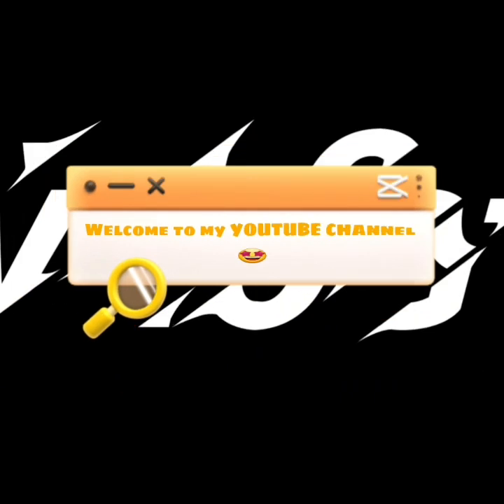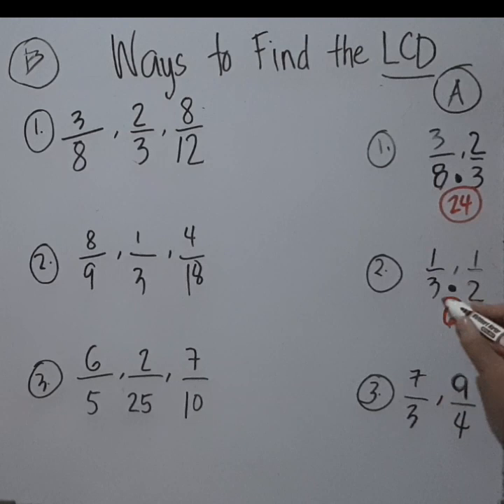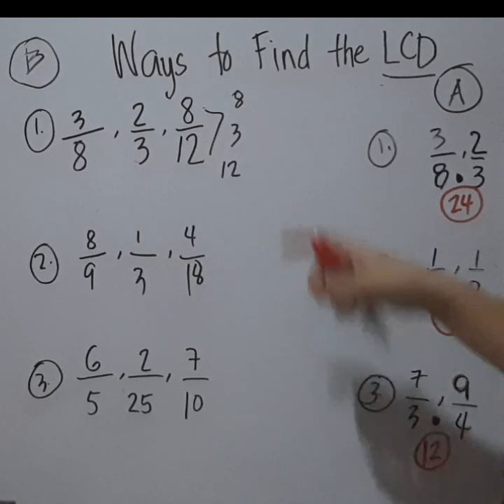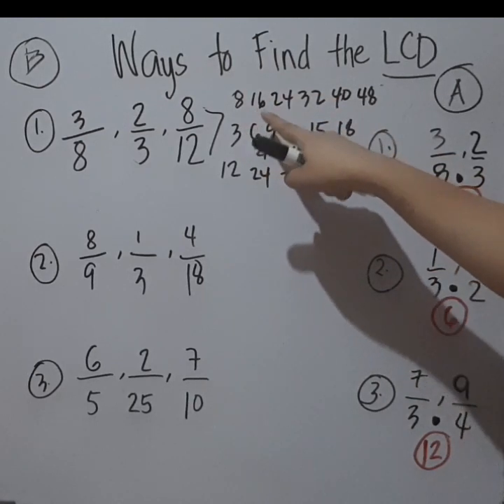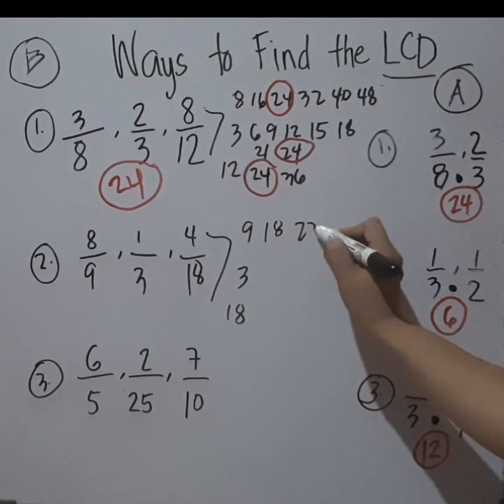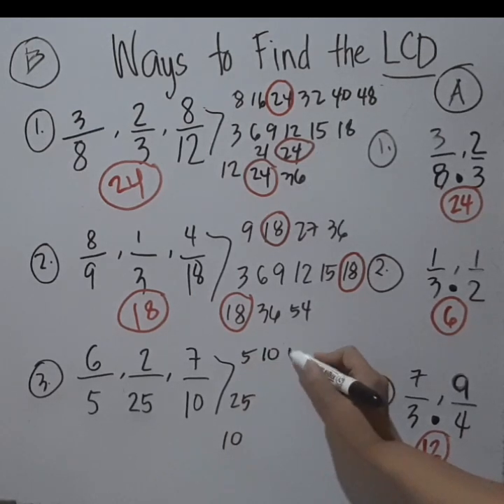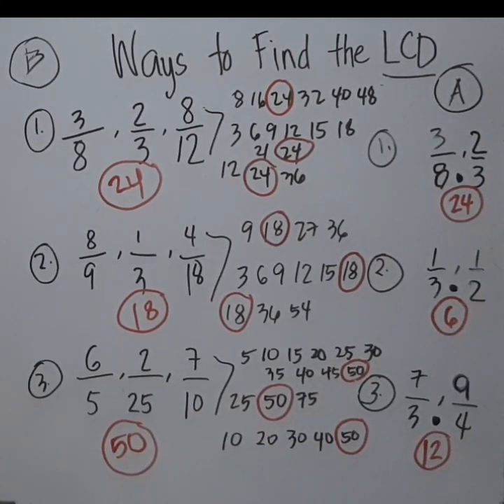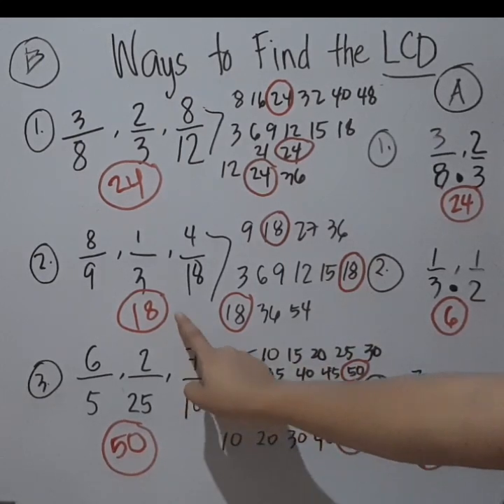Finding the Least Common Denominator (LCD)-Civil Service Exam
Pang Civil Service Exam din ito. 😁

Sharing is loving 💕